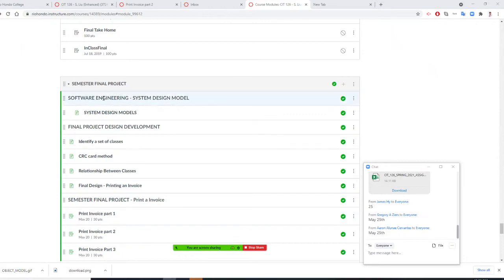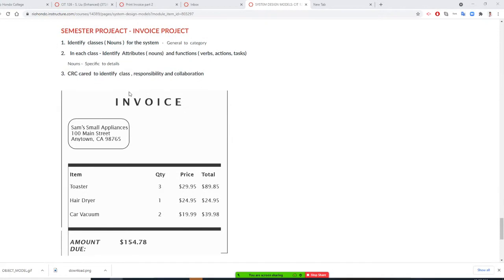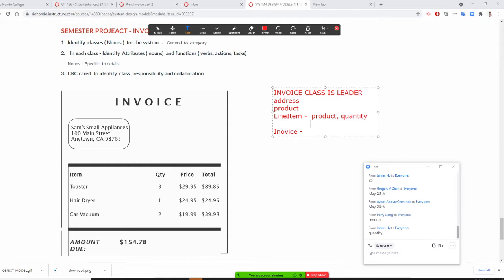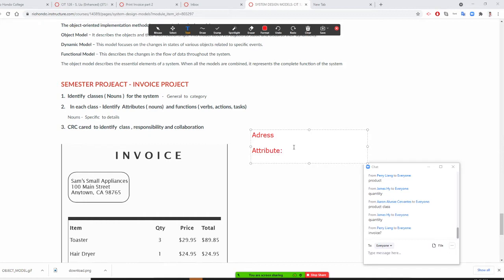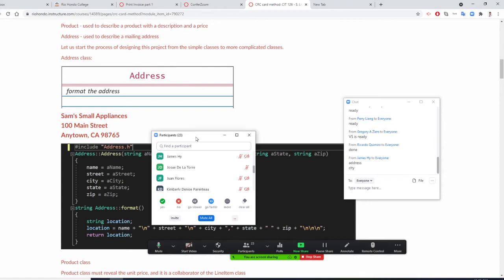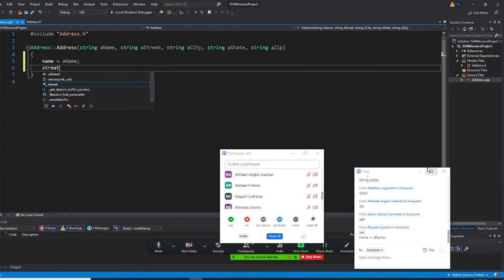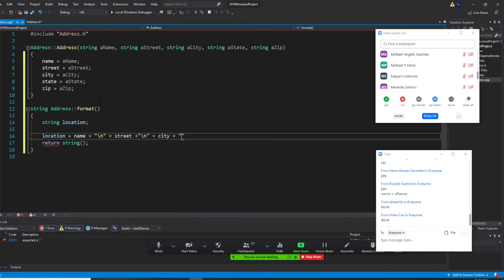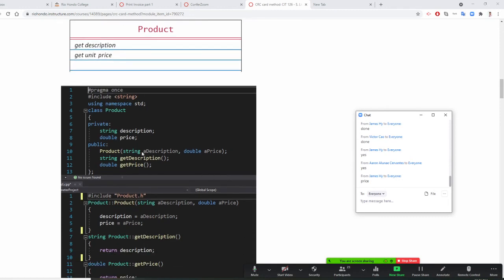C++ , Object Oriented Design Model 2 of 5 , Invoice Project ---- Address and Product class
After this process of elimination, we are left with four candidate nouns for classes:

Invoice,   Address,  LineItem, Product

Invoice - used to describe a set of purchased products.

LineItem - used to describe a quantity of an article to purchase

Product - used to describe a product with a description and a price

Address - used to describe a mailing address

Let us start the process of designing this project from the simple classes to more complicated classes.

Address class:

addressCare.PNG